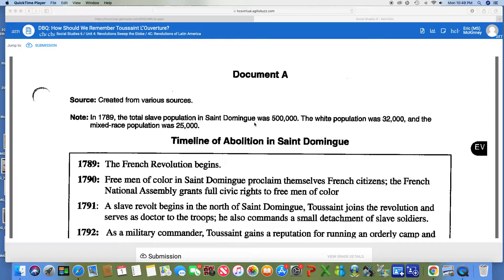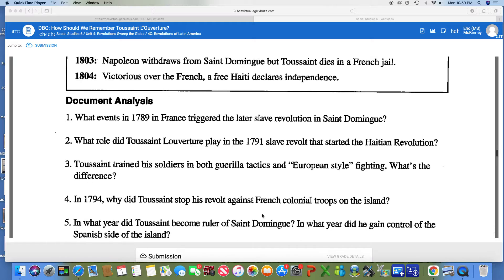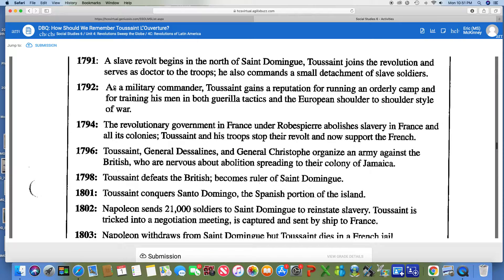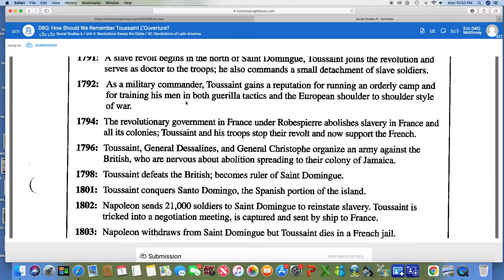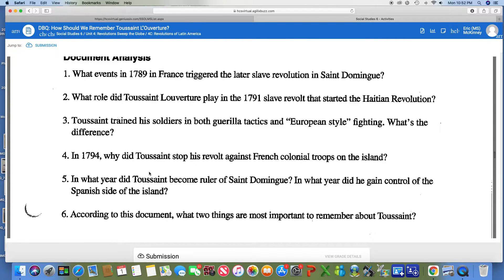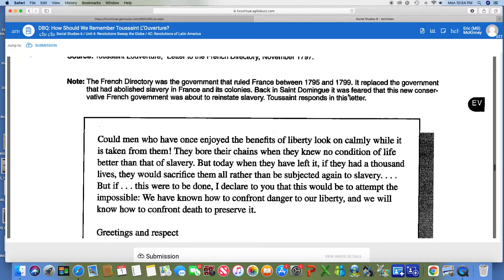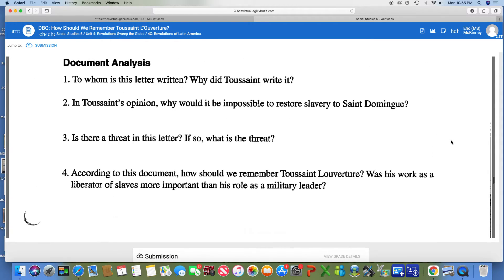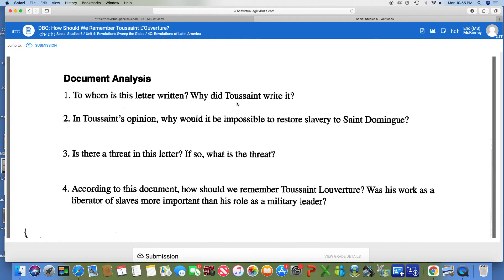Toussaint DBQ Documents A & B